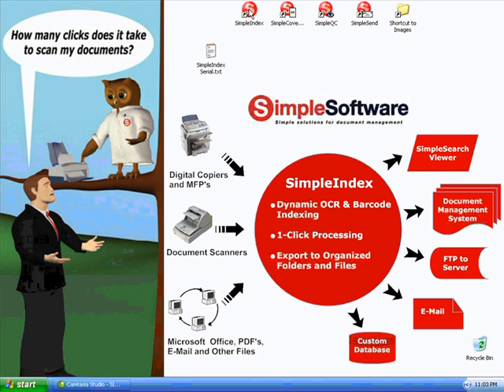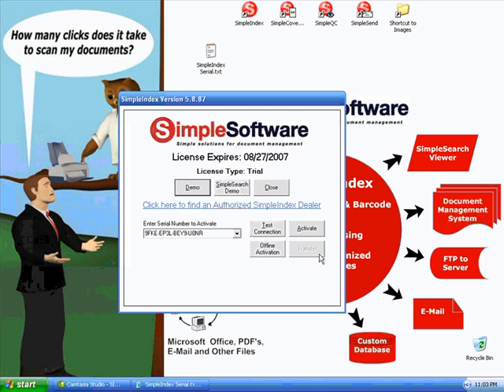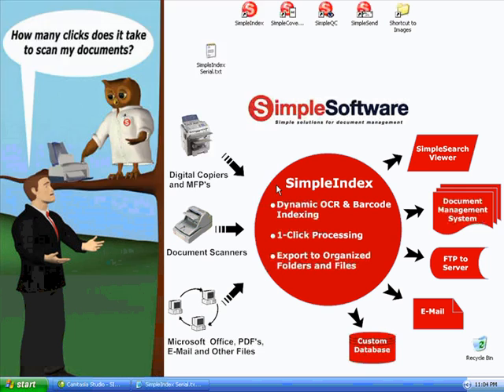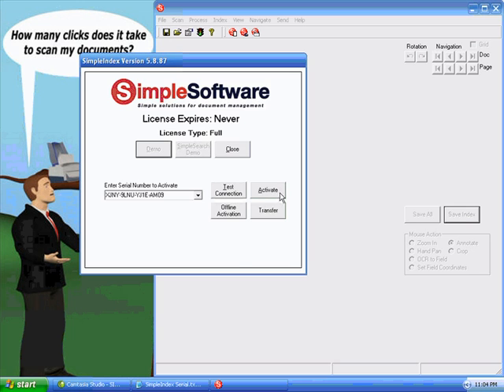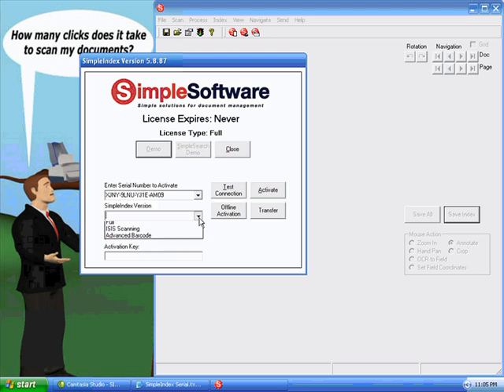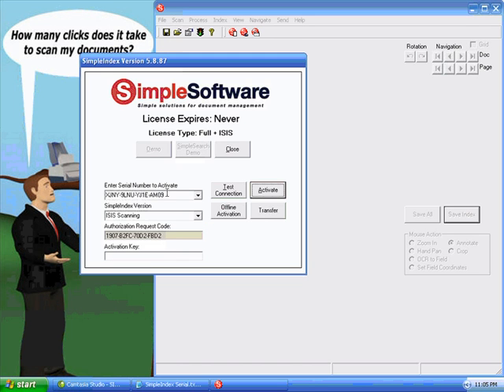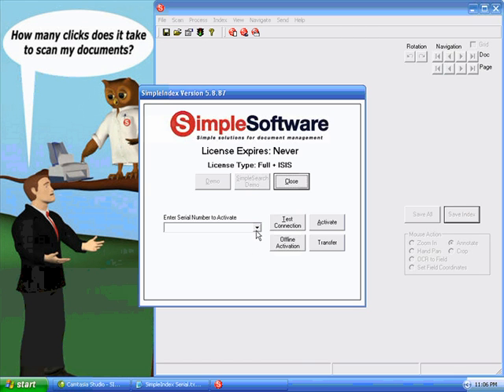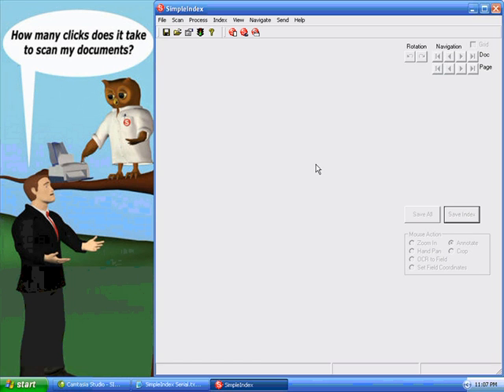University of SimpleSoftware 109 (Aaron) - How to Activate and Transfer Simple Software Licenses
How to activate your Simple Software serial number(s), transferring a license to another computer, performing an offline activation.